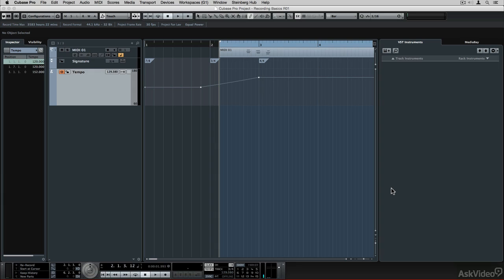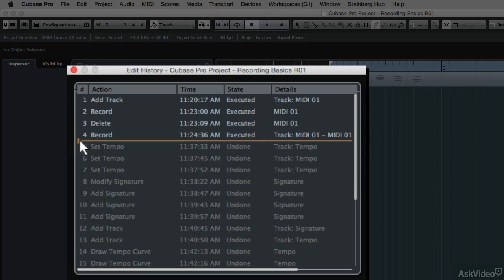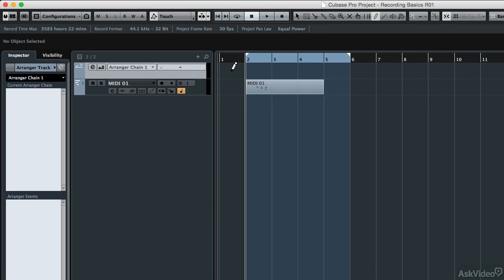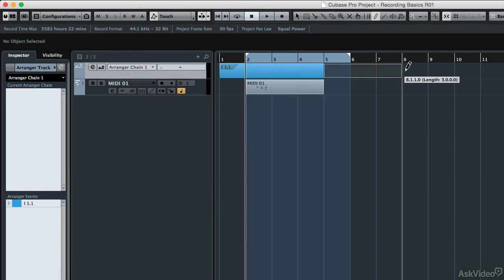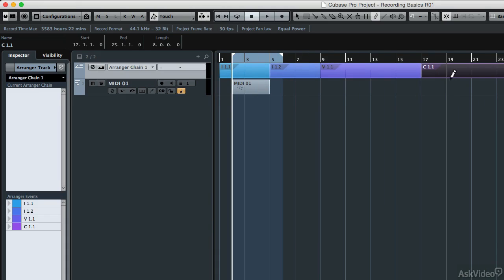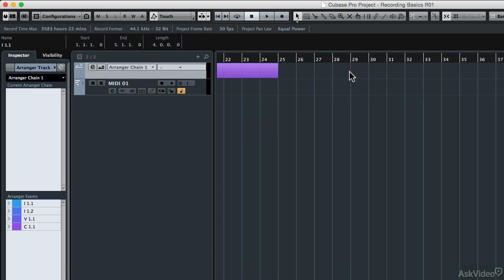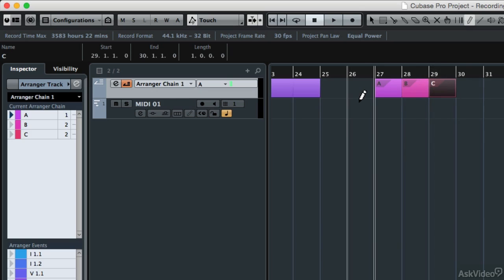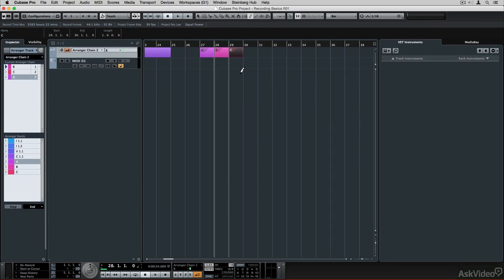Cubase 8 102: SongwritersMusicians Toolbox - 18. The Arranger Track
Cubase 8 102: Songwriters/Musicians Toolbox by Matthew Loel T. Hepworth
Video 18 of 37 for Cubase 8 102: Songwriters/Musicians Toolbox

Theres no better way to learn Steinbergs Cubase 8 than to explore it from a songwriter's and musician's perspective. Because it's in the creative process of composing that just about every function of Cubase comes into play. In this course, star Cubase maestro Matt Hepworth takes you through everything you need to know to begin making music with Cubase.

Matt starts this course with an introduction to Cubases collection of musically-inspiring tools: EDM Toolbox, Rock-Pop Toolbox, Groove Agent SE and VST Amps. Next, you see how to record your new-found inspirations -by laying down and building up layers of audio and MIDI tracks- as your song/production begins to take shape. From there Matt shows you how do a quick mix and mastering session making sure that your hard work sounds the best that it can be!

Completing this course gives you the tools, confidence you need to to begin production on just about any kind of music you can dream up. So join Matt Hepworth in this Songwriters' and Musicians' Toolbox course and start producing your tunes with Cubase 8!